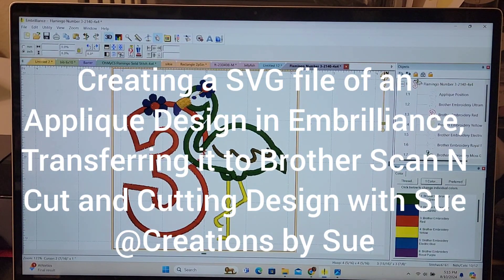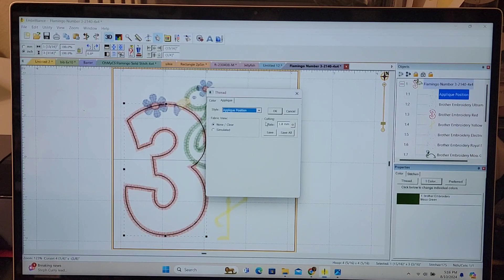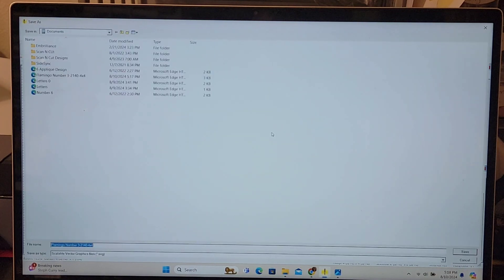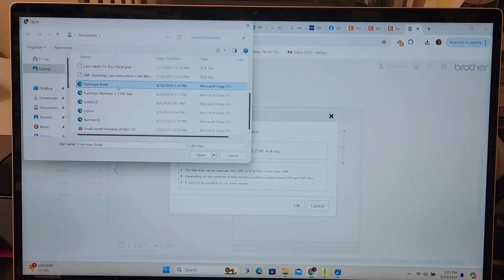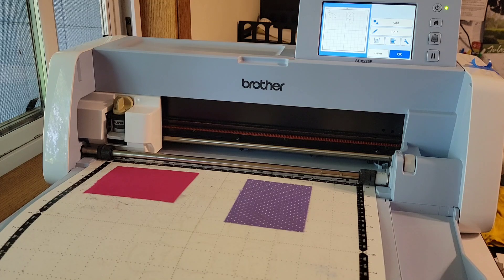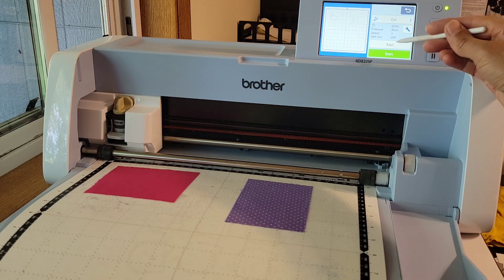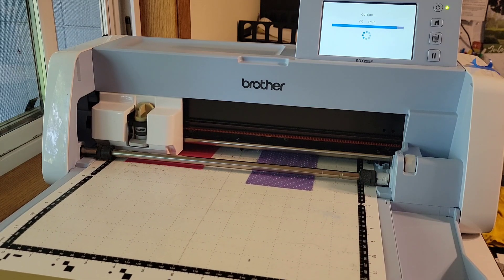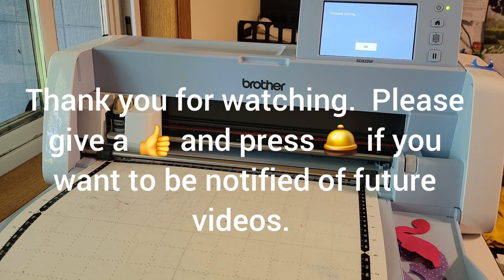Creating an SVG Cutting File in Embrilliance Essentials and Cutting Fabric with Brother Scan n Cut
In this video, I demonstrate how to create an SVG file in Embrilliance Essentials, transfer it to the Brother Scan N Cut wirelessly, and then cut fabric with the Scan N Cut to be used for machine embroidery applique.